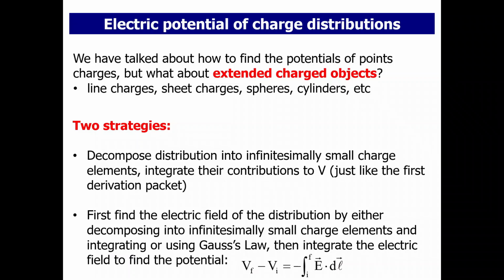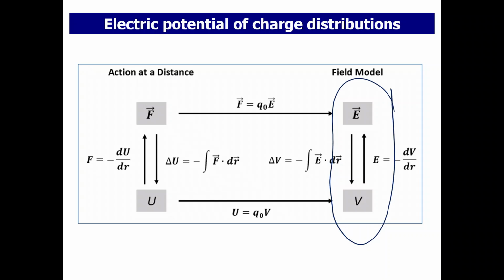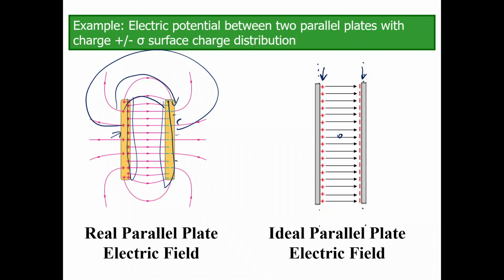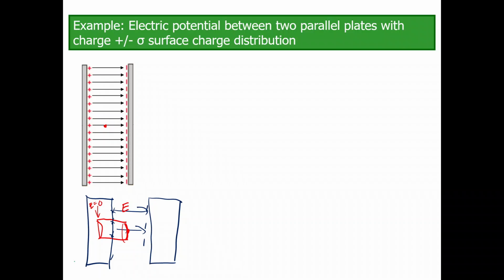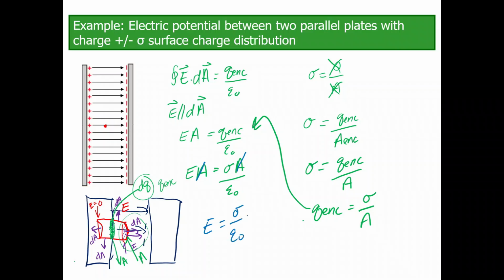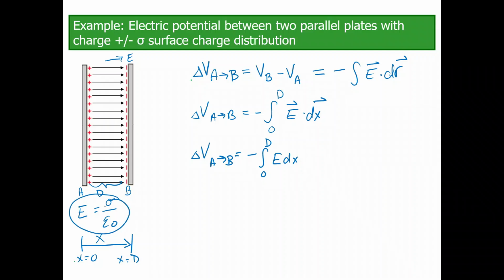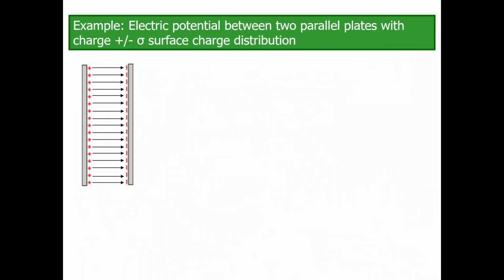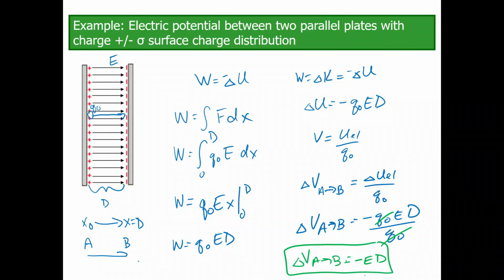Example Derivation of Electric Potential between Parallel Plates